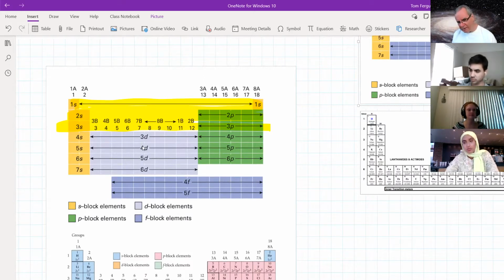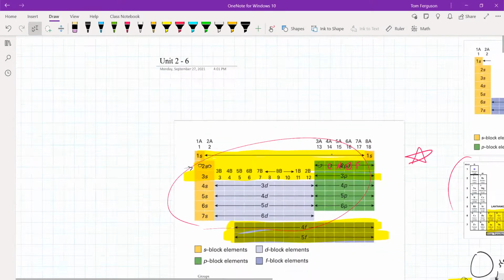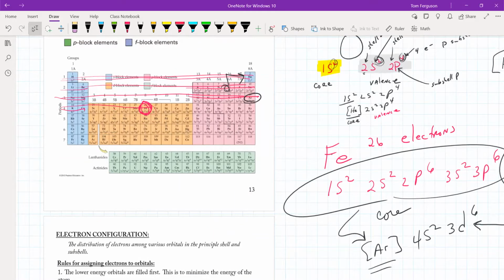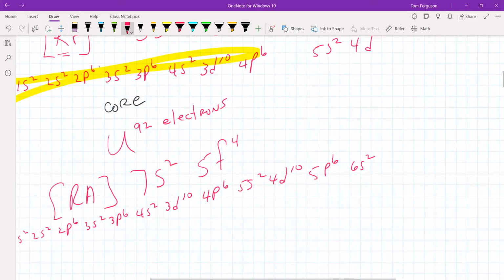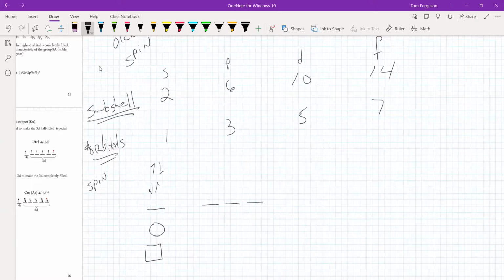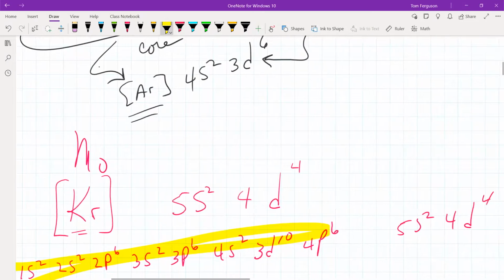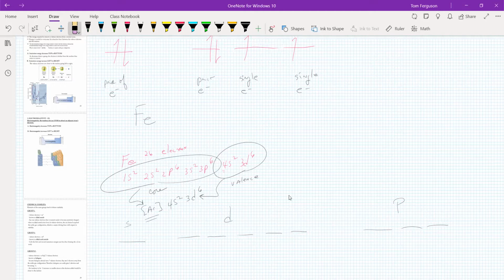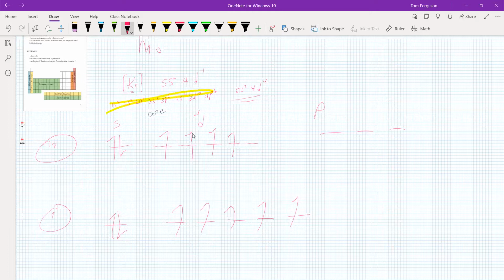Video unit 2 9 927 2021